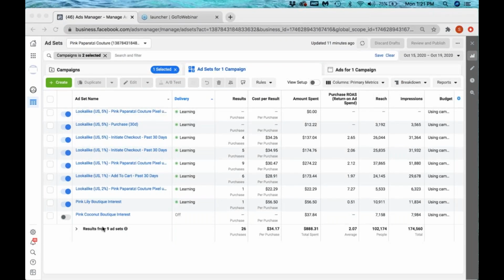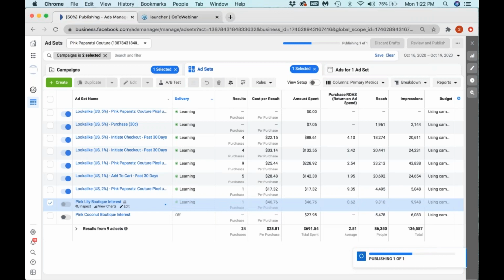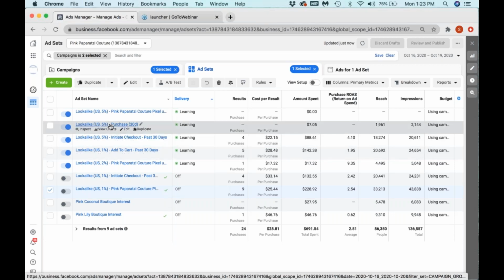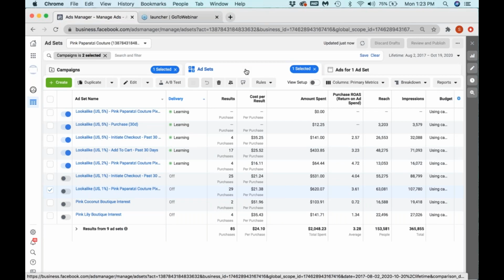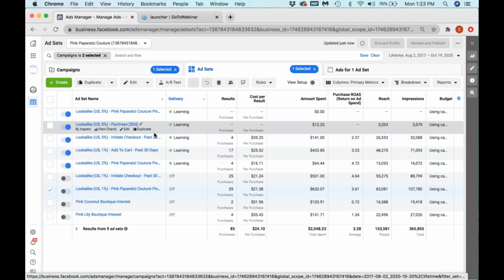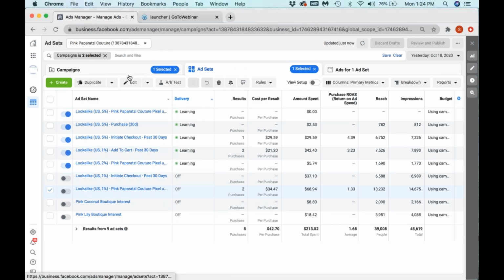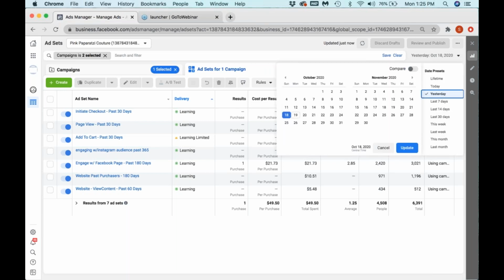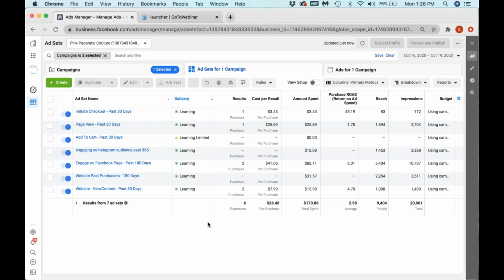Facebook Ads | Combine Ad Sets, Remove Duplicate Audiences, Prevent Overlap & Combine Retargeting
Chase Chappell coaches boutique studio eCommerce owner on how to combine ad sets, remove duplicate audiences, prevent overlap and setup a Facebook Retargeting campaign. Doing these things will allow you to generate lower cost results and increase ROAS.

- Chase